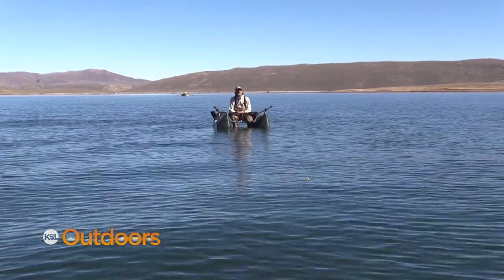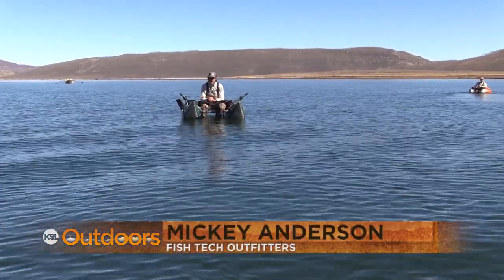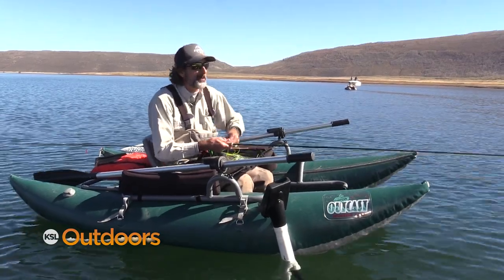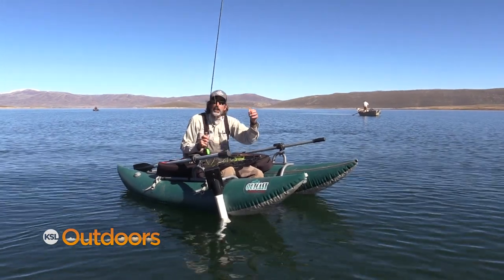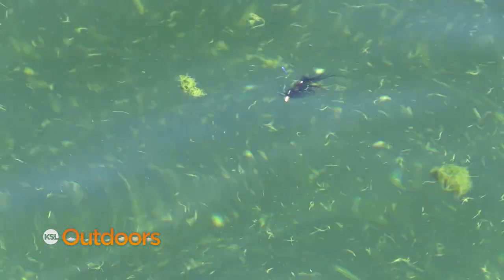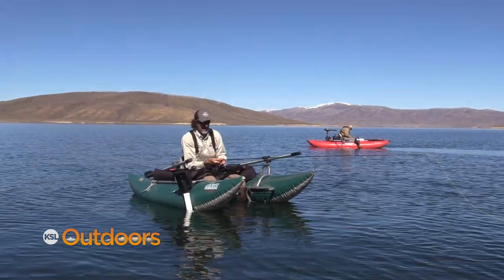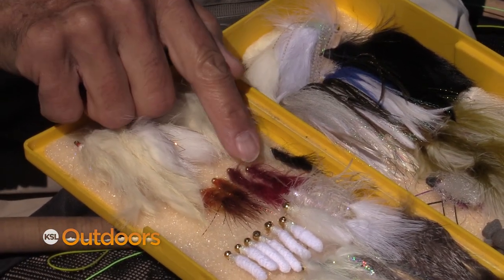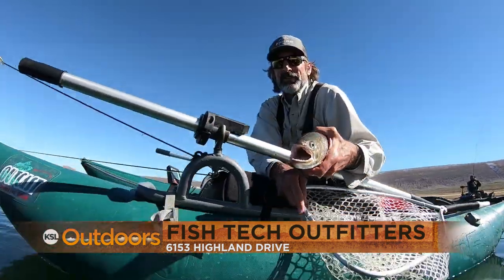Fish Tech Fishing Tip: Autumn Fly Fishing Strawberry with a Bobber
Mickey Anderson from Fish Tech Outfitters is playing around with fly fishing with a bobber at Strawberry Reservoir. In autumn, the rainbow and cutthroat trout go shallow, making a fly under a bobber an effective way to catch fish. Here's how you do it.